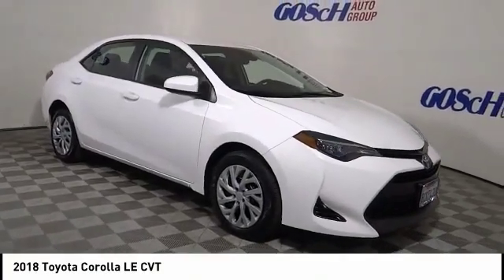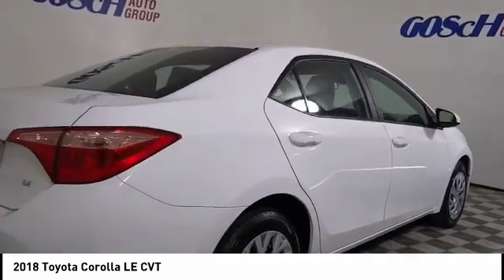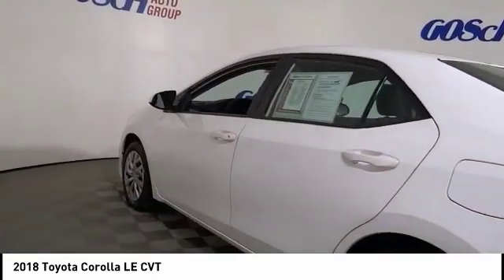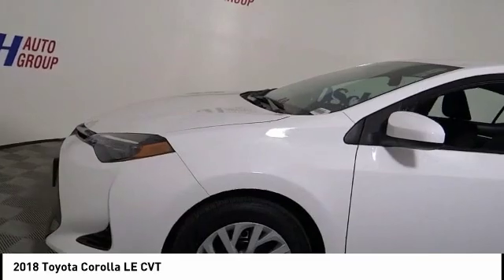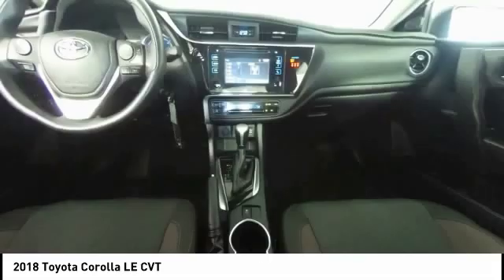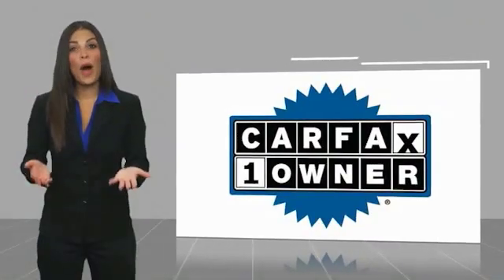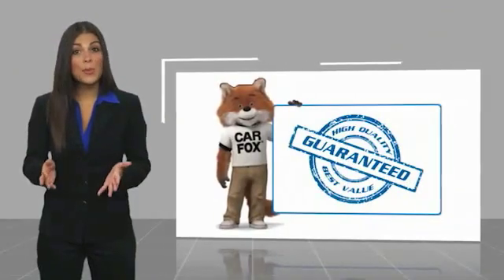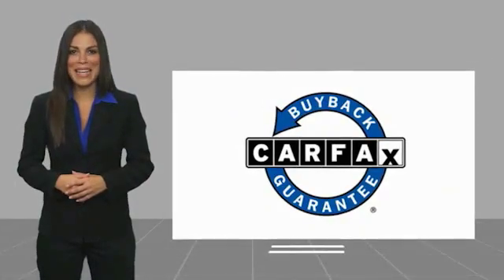2018 Toyota Corolla HEMET BEAUMONT MENIFEE PERRIS LAKE ELSINORE MURRIETA 123078X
2018 Toyota Corolla LE CVT

GOSCH AUTO GROUP PROUDLY SERVING HEMET, BEAUMONT, MENIFEE, PERRIS, LAKE ELSINORE, MURRIETA, AND SURROUNDING SOUTHERN CALIFORNIA LOCATIONS. THIS WHITE 2018 Toyota COROLLA IS EQUIPPED WITH A Engine: 1.8L I-4 DOHC Dual VVT-i, AUTOMATIC TRANSMISSION, AND RECEIVES AN ESTIMATED 28 City/36 Hwy MPG. 2018 Toyota COROLLA LE CVT CARFAX One-Owner. Clean CARFAX. White 2018 Toyota Corolla LE FWD CVT 1.8L I4 DOHC Dual VVT-i Exterior Parking Camera Rear, Fully automatic headlights, Power windows, Radio: Entune Audio w/6.1 Screen, Remote keyless entry. The GOScH Auto Group provides a 90 day/3000 mile Limited Warranty. Recent Arrival! 28/36 City/Highway MPG GOScH AUTO GROUP PRE-OWNED ASSURANCE PROGRAM!, 7 DAY EXCHANGE PROGRAM, 165 POINT INSPECTION PROCESS, 45 DAY WARRANTY COVERS MAJOR COMPONENTS, LIFETIME $1.99 CAR WASHES, FREE LIFETIME VEHICLE INSPECTIONS, CARFAX BUYBACK GUARANTEE, SE HABLA ESPANOL!!! Stock #: 123078X | VIN: 2T1BURHE0JC050454 | 2018 Toyota Corolla LE CVT AIR CONDITIONING POWER WINDOWS TRACTION CONTROL Gosch Toyota Scion